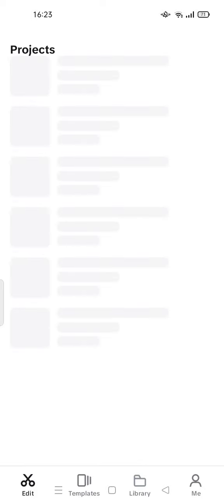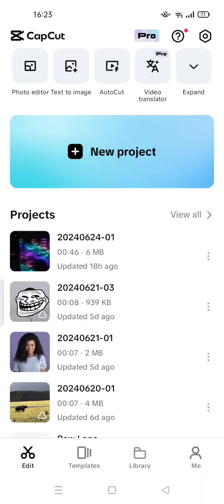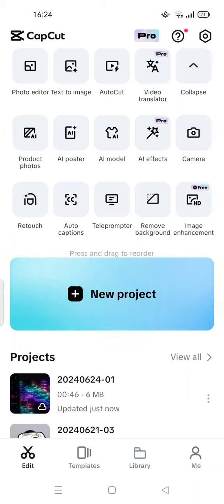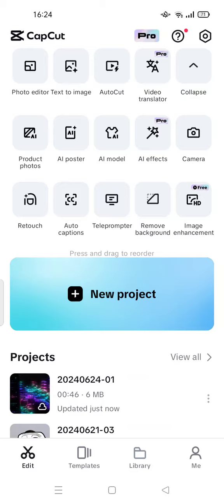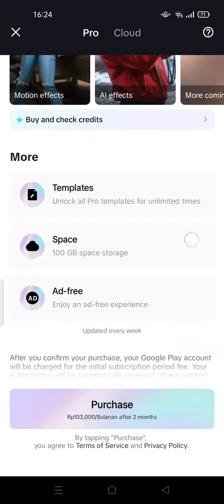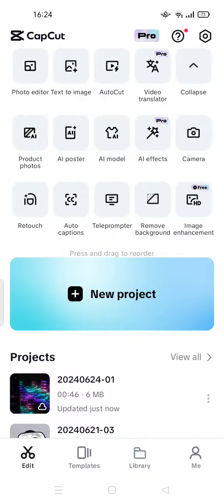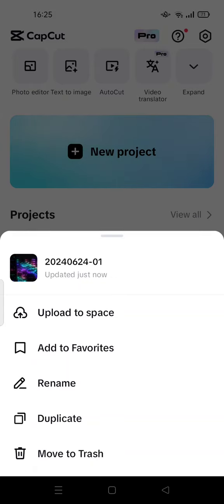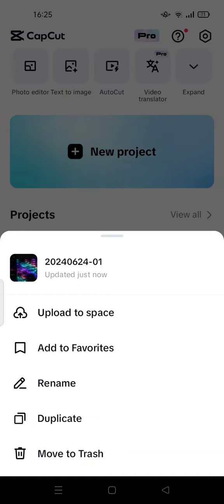❤ GUIDE: How To Transfer Capcut Projects To PC (Simple)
How To Transfer Capcut Projects To PC (Simple).